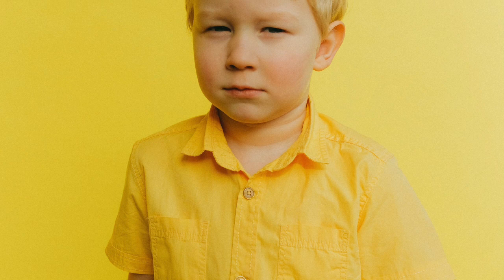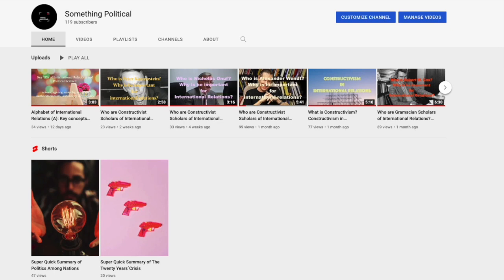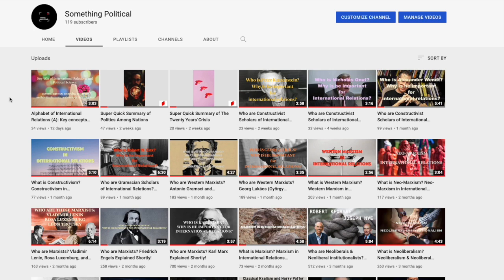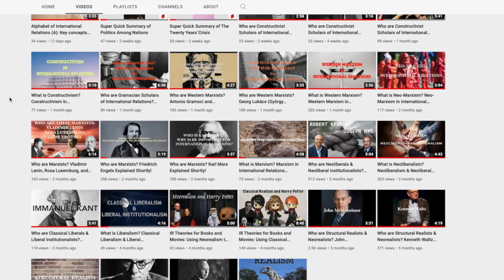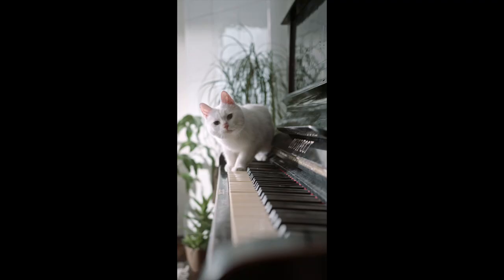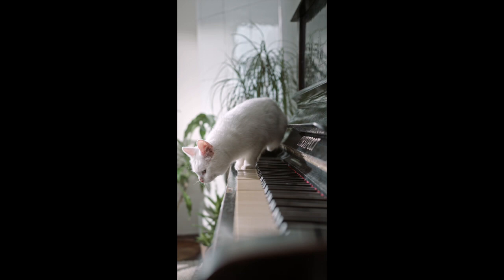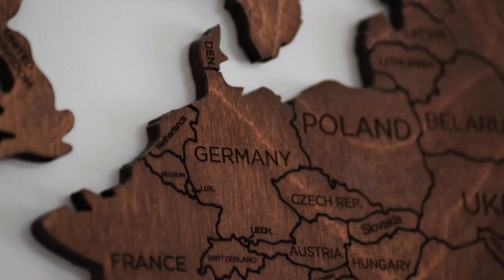What is Critical Theory? Critical Theory in International Relations Explained Shortly!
We try to explain International Relations theories and their key figures, as short as possible.

The images, videos and background music used in this video were retrieved from pixabay.com and pexels.com.

We are on Instagram: @smthngpolitical